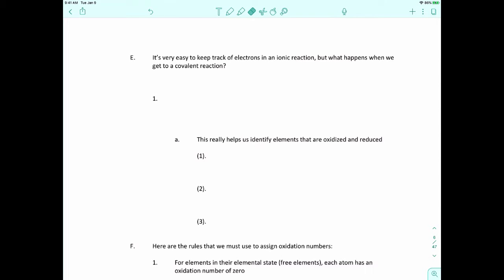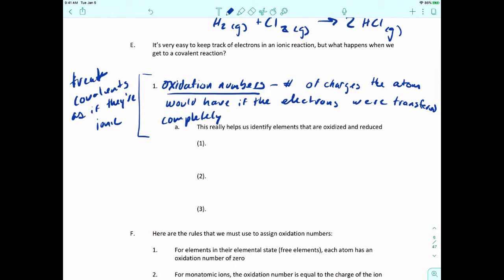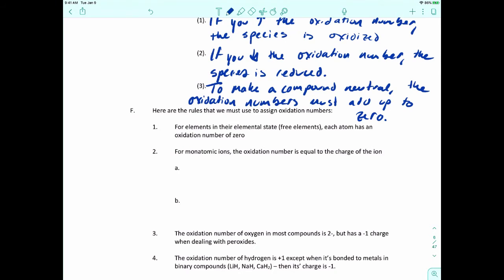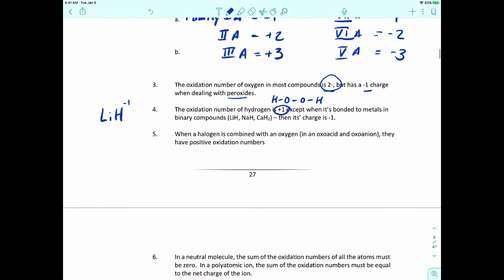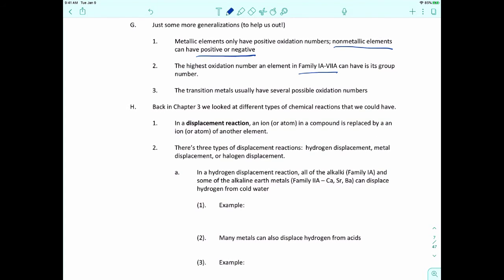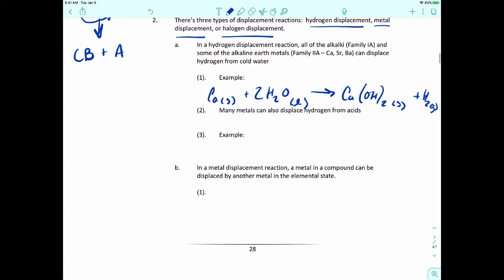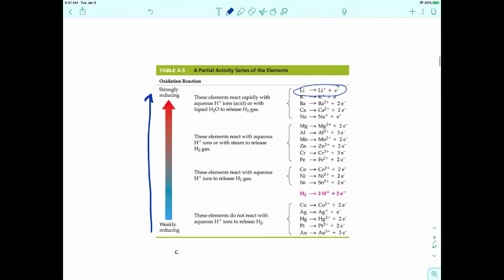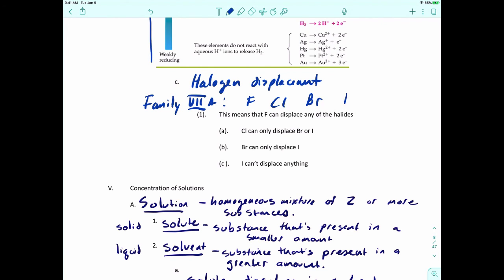Aqueous Solutions #6 - Oxidation Numbers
This video continues looking at oxidation-reduction reactions (from the last video) and takes a look at assigning oxidation numbers (and the rules associated with them), as well as single displacement reactions that occur with oxidation-reduction reactions (including hydrogen displacement, metal displacement, and halogen displacement).

This video covers sections 4.6 and 4.7 of "Interactive General Chemistry" 1e (Macmillan Learning).